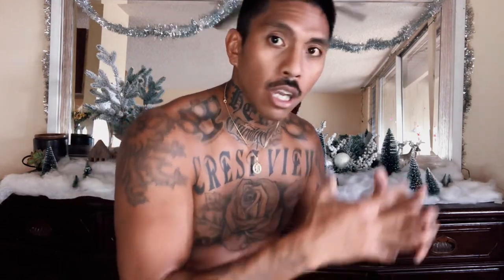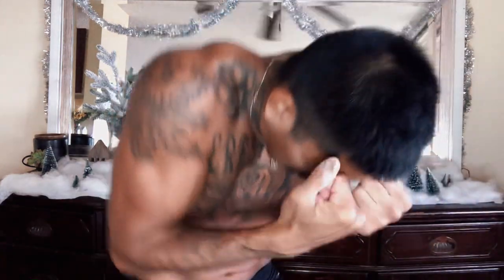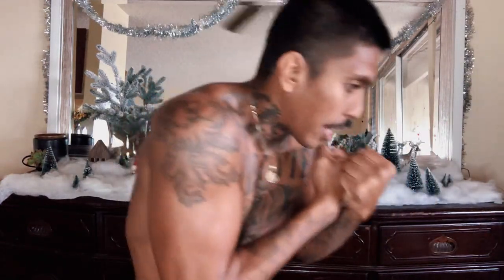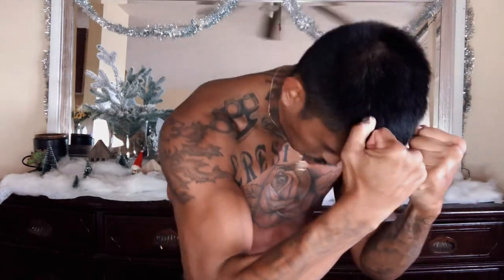SAVAGE STRENGTH TRAINING for Martial Artist